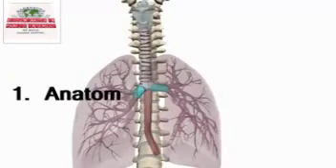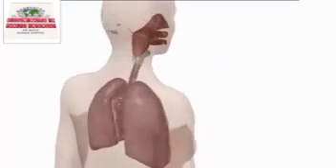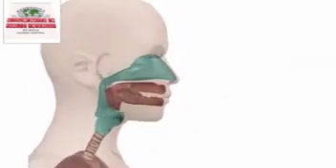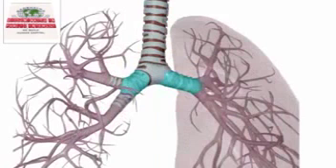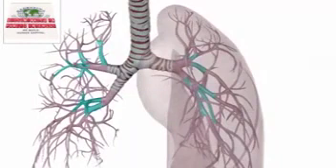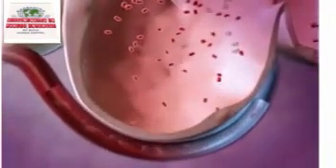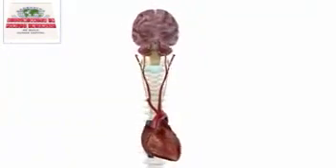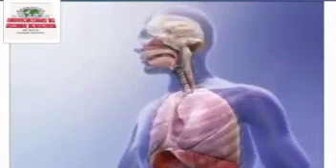unit 8 respiratory system